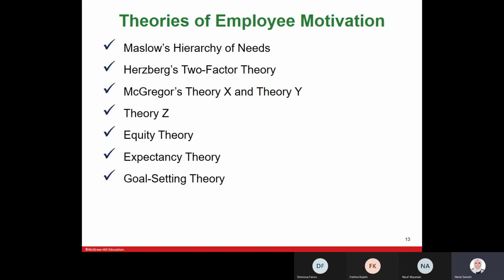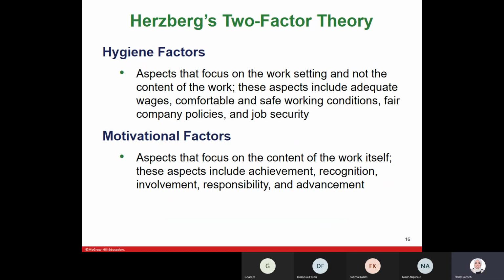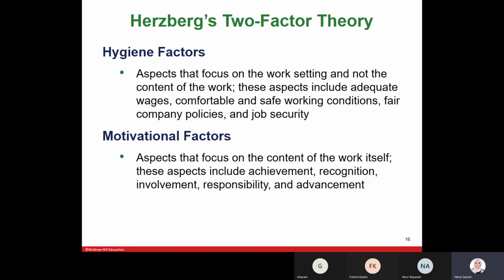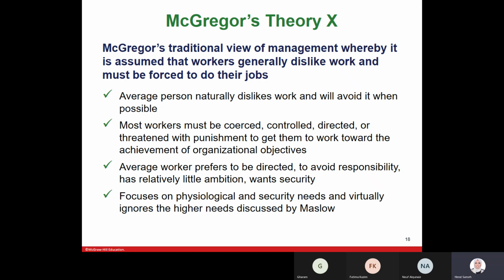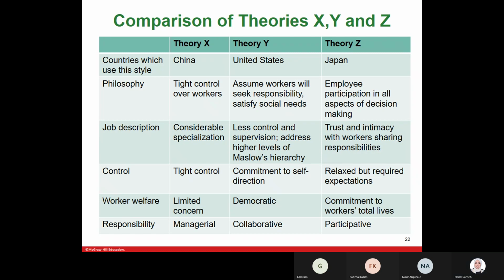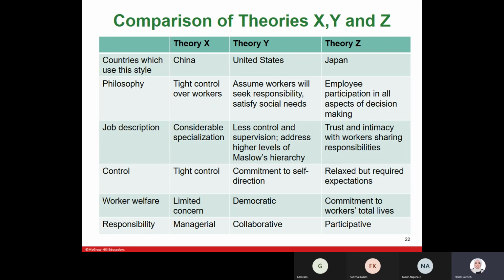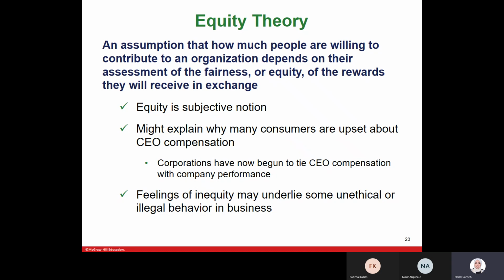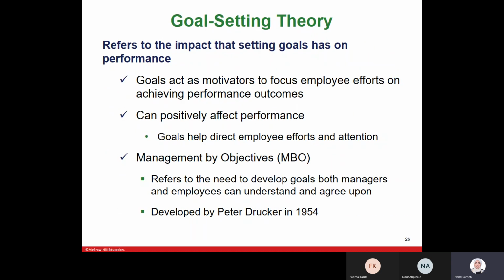BUS110 Chapter 9